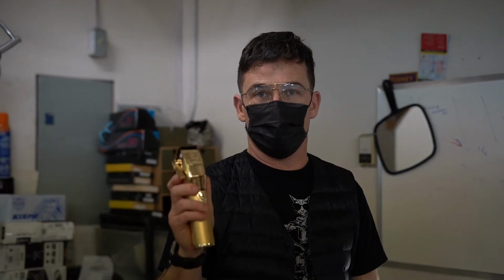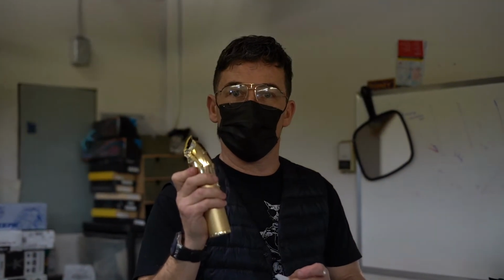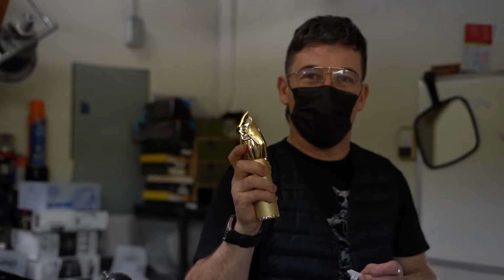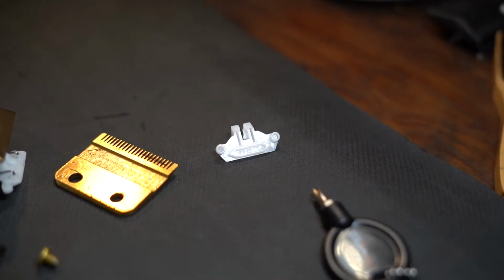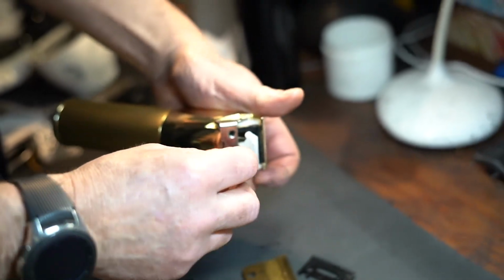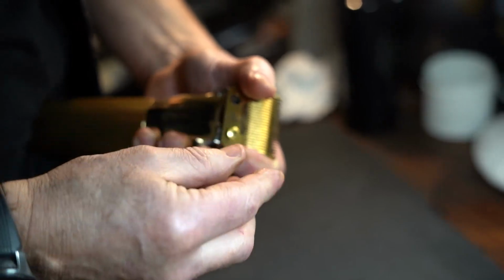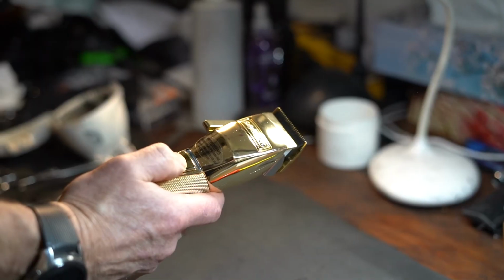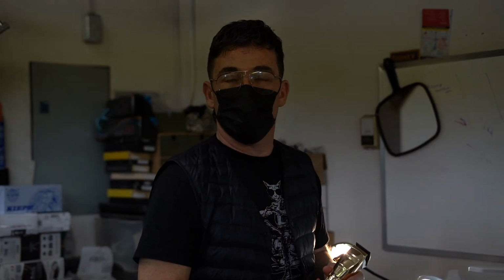FINE EDGE-UCATION: Babyliss Pro FX Clipper Cam Follower Replacement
Check the link below if you're looking for a new Babyliss Pro Gold FX Clipper!

If you treat them right, your clippers can last for a very long time! The Babyliss Pro Gold FX comes with an extra CAM FOLLOWER for when your clipper starts to get a little noisy. Here we show you how to replace the cam follower and then quickly zero gap your clipper at the same time.